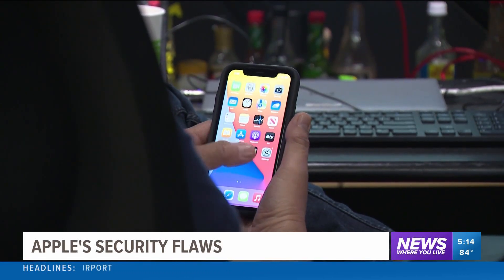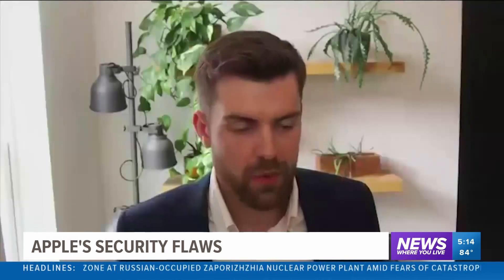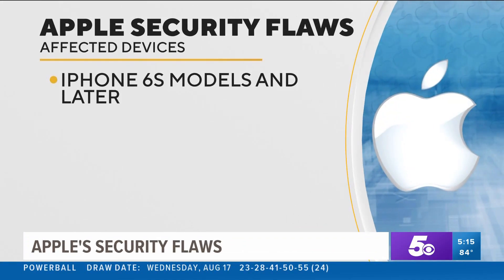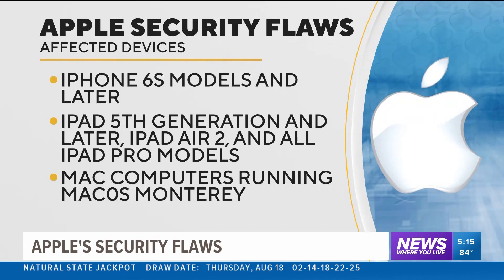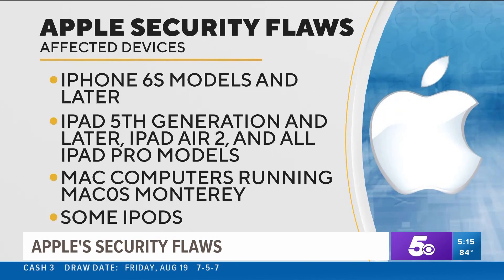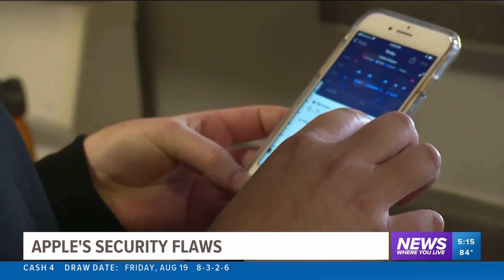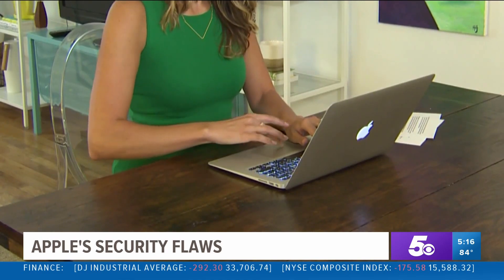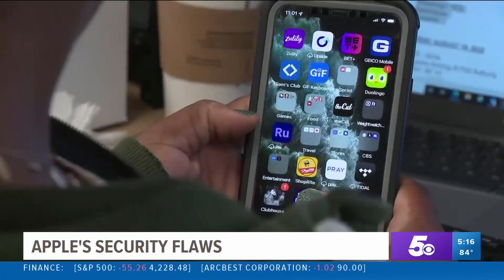Apple warns of security flaws affecting iPhone 6s models and later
Apple is warning users of security flaws that could allow hackers to take complete control of your device.